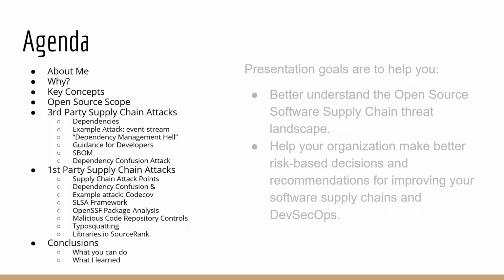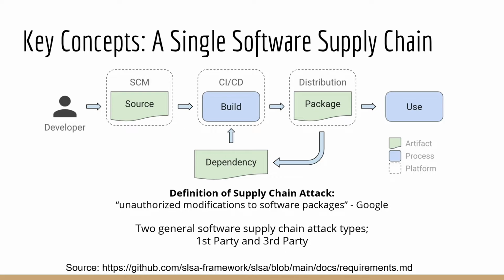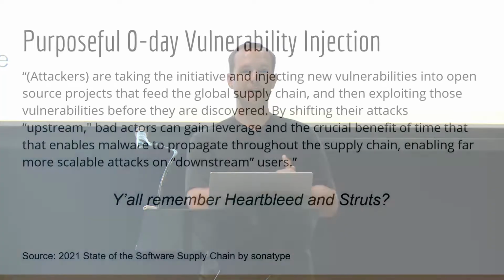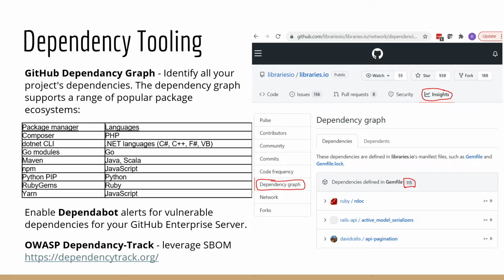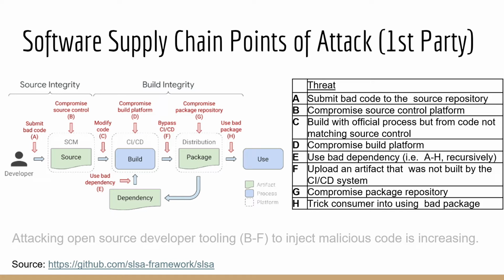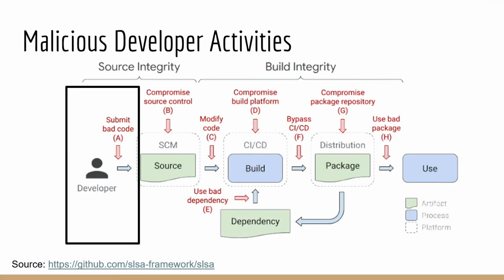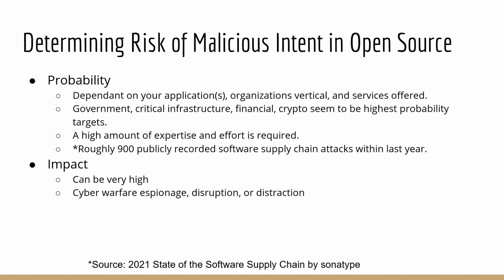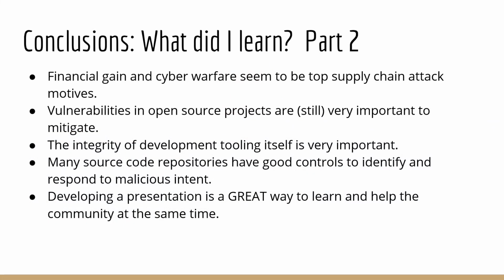Malicious Intent in the Open Source Supply Chain - Ryan Voloch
Can we trust open source code and binaries to not include malicious functions?  Starting with a review of the open source supply chain & attack vectors, this vendor-agnostic talk is focused on the malicious intent of those in the open source community and what organizations can do to reduce risk.

Ryan Voloch has 18 years of experience in leading and maturing Cyber Security programs within large national enterprises. As a Pittsburgh native, Ryan has enjoyed his career in retail, higher education, and healthcare private sectors. He is currently managing and leading a team of awesome individuals at the Department of Energy’s National Energy Technology Lab as a Maximus Attain support contractor. Among many, some of Ryan’s passions include developing people, reducing risk via maturity assessments, incident response, GRC/compliance, blue teaming, and process improvement.